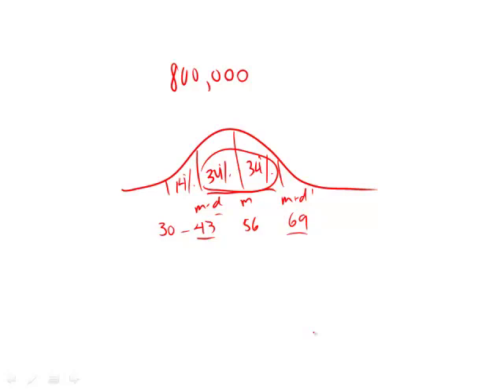Revised GRE Practice Test 1st Edition: Section 6 - Question 16 (Statistics)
These are video explanations for the first edition of the ETS Practice Book for the Paper-Based GRE Revised General Test, 1st Edition, which you can find here:

00:00 - Question 16
00:10 - Drawing a bell curve
00:58 - How many subway riders?

Did you know Magoosh has a blog? If you need more help, get deep insights and helpful advice there as well. Here are some posts to check out!